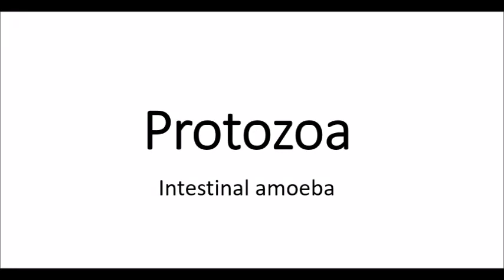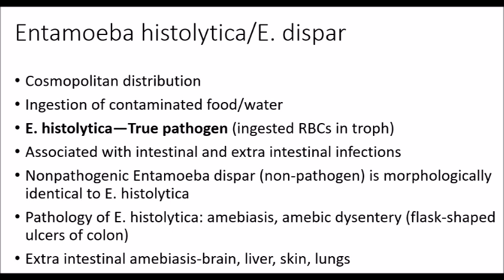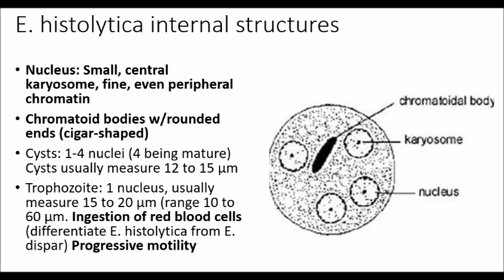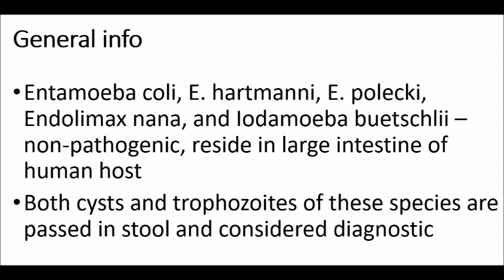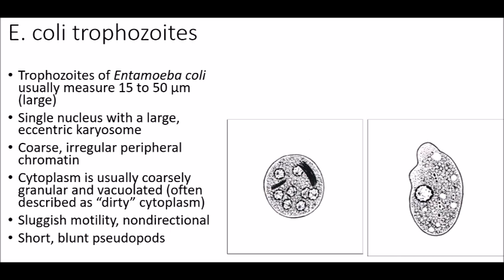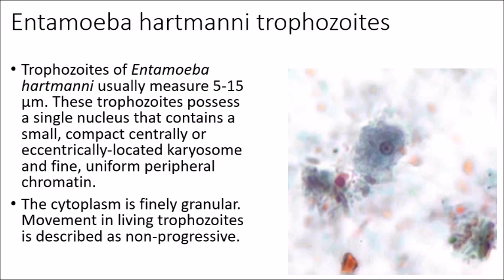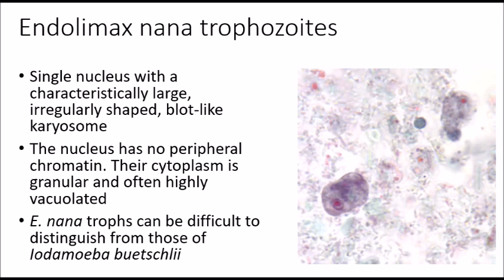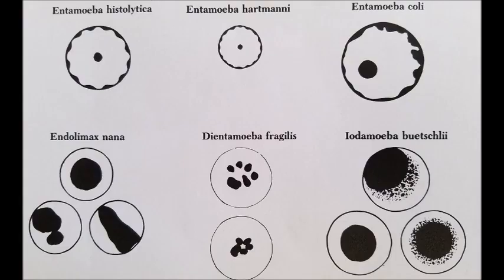Entamoeba histolytica and the non-pathogenic intestinal amoeba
In this instructional video, I look at the morphological differences on the intestinal amoeba. This includes Entamoeba histolytica and the commensal amoeba.

T-shirts, coffee mugs and other merchandise with a clean, computerized image of a Giardia intestinalis trophozoite.